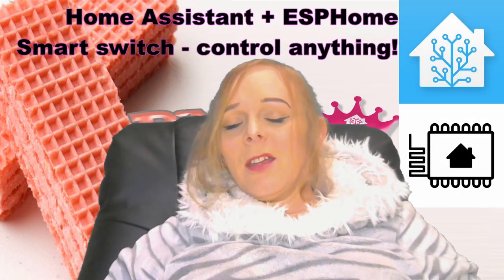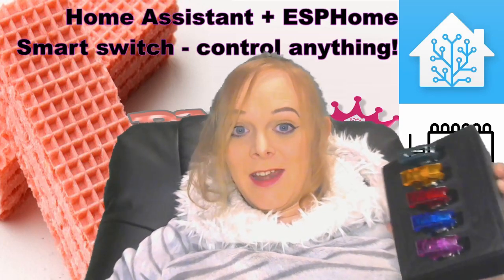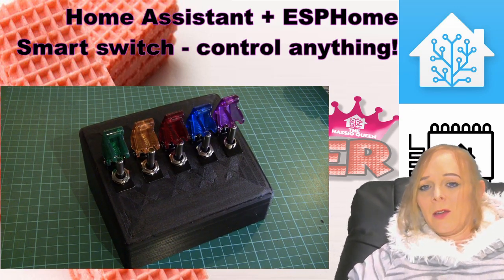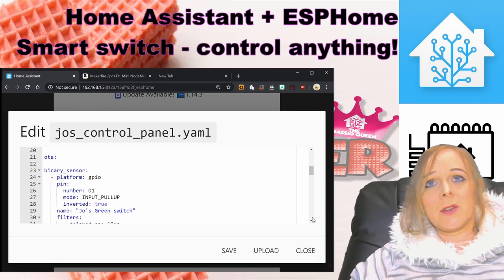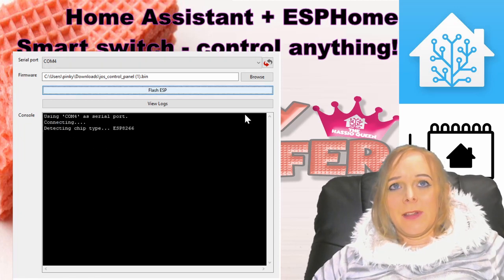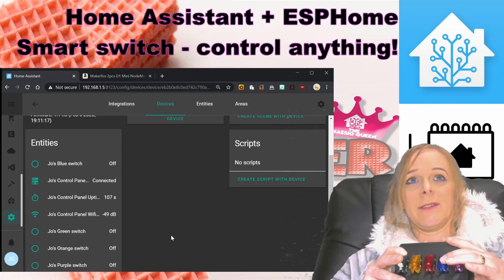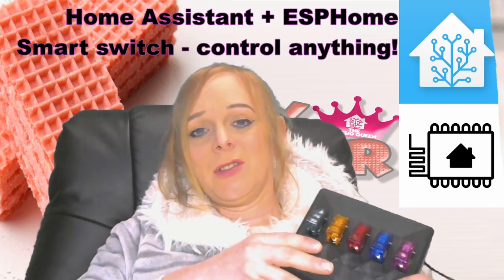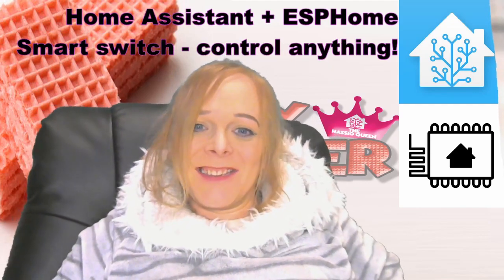Home Assistant DIY Smart Switches to control Anything!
In this video, I'm creating a set of smart switches for my wife to control anything she wants!!

D1 mini (2 pack)